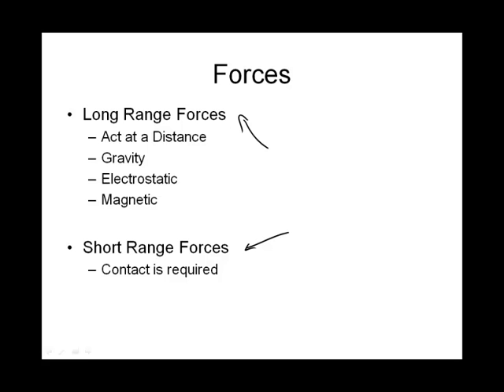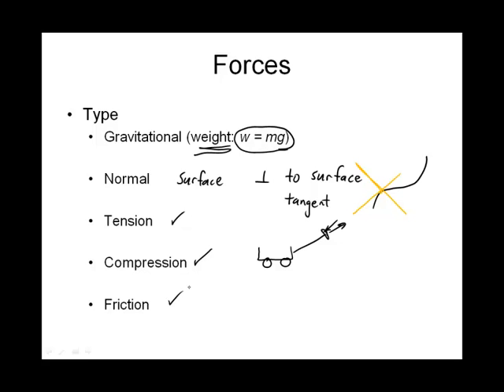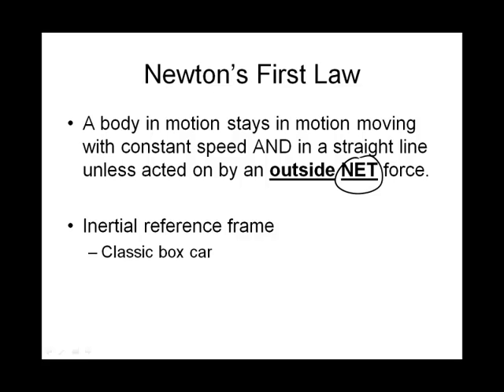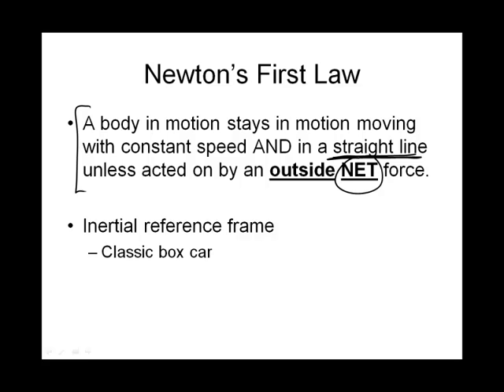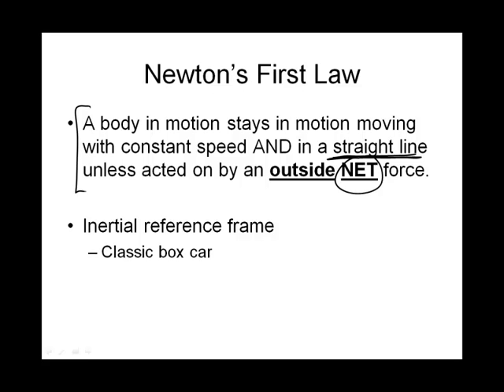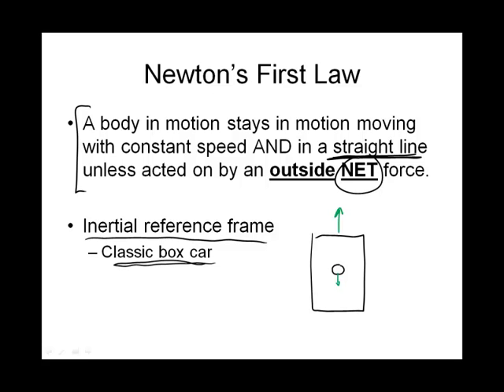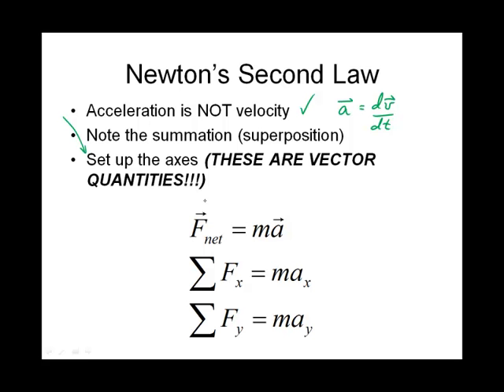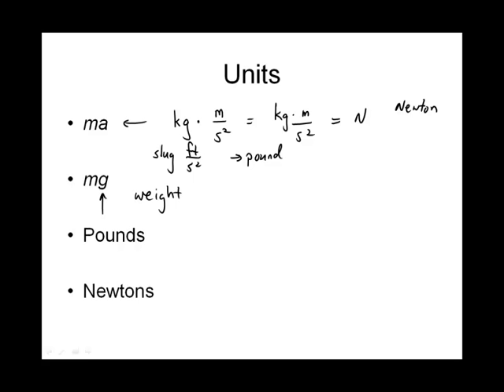PhysicsLecture15ForcesA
This lecture begins the discussion of forces and Newton's first and second law.